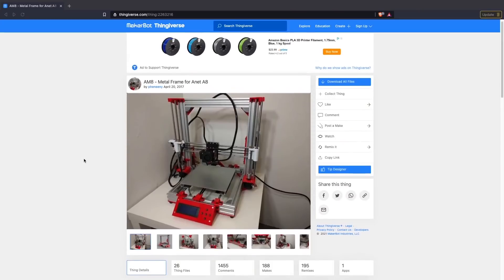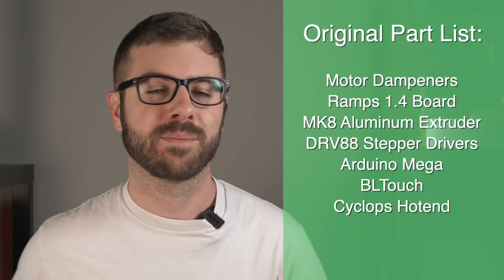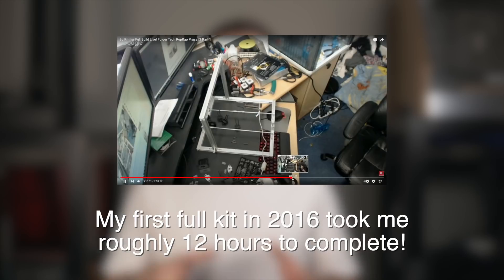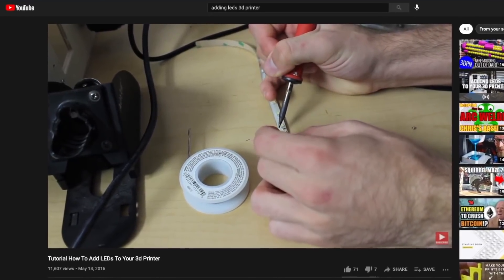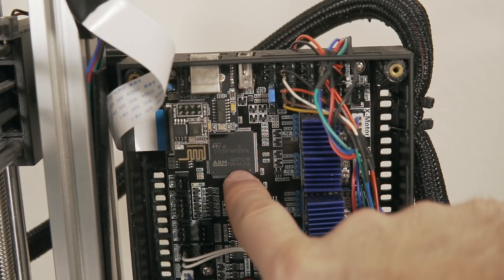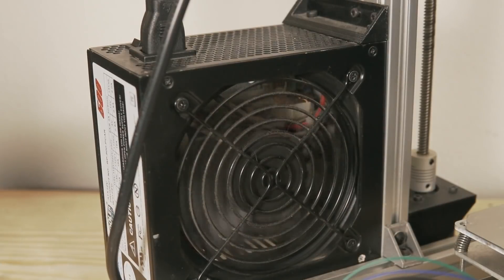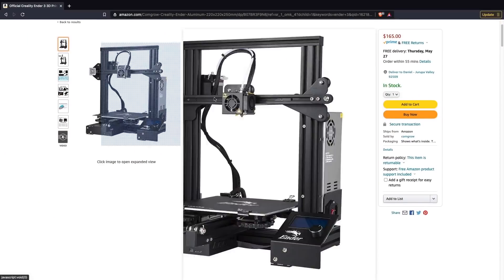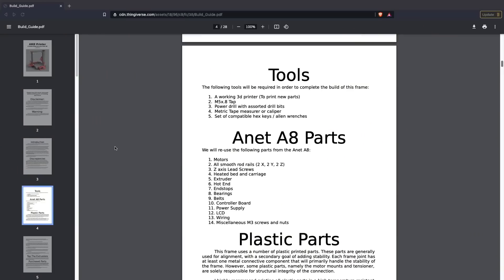My Experience With The Anet AM8 3d Printer Conversion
In todays video we are going finally go over the long awaited AM8 project. This is something that I started back in 2018 and and due to various reasons never completed until recently. I will go over the delays, what parts I ended up using in the complete build, and my thoughts on the project. I have had a few people reach out over the years asking about this so I am happy to finally say it is completed. (Sort of haha)